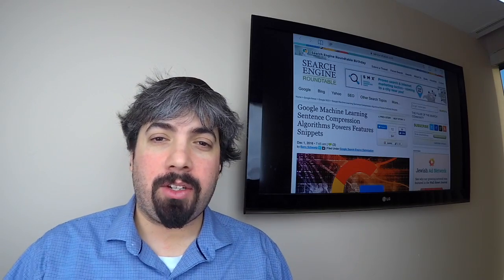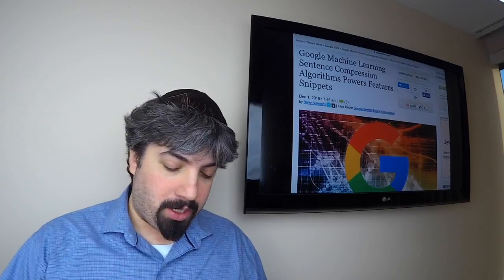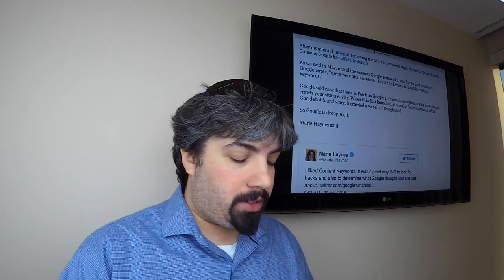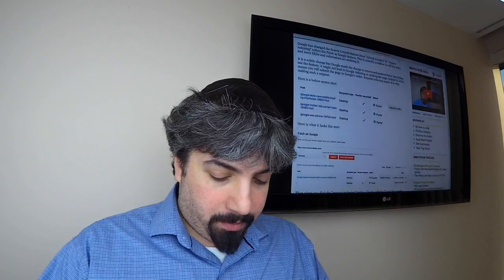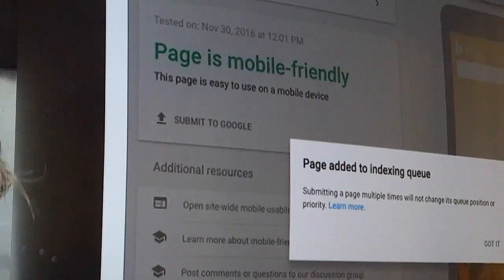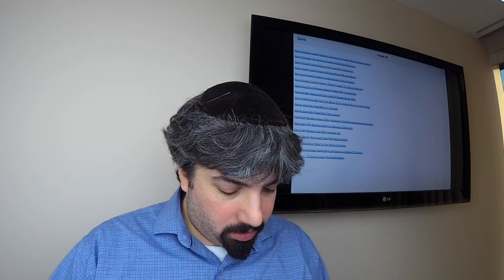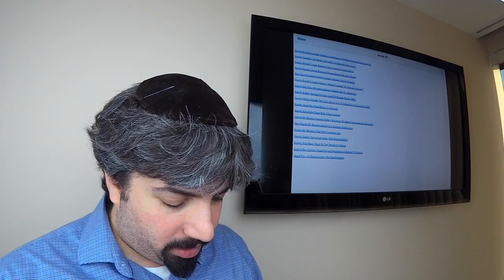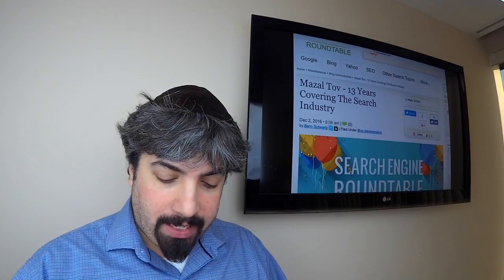Google Sentence Compression, Top Stories Fake News Algorithm & Search Console Updates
- Today is the 13th year anniversary of this site and me covering the search industry.  Today I talk about Google using machine learning for feature snippets with sentence compression algorithms.  I also cover how Google appears to have tweaked their top stories algorithm to block fake news.  Google Search Console removed the content keywords report after promising to do so earlier this year. Google stop crawling as a feature phone device, dropped the URL errors for feature phones as well.  Google Search Console updated that clickable link to updates, finally.  Google replaced submit to index with request indexing.  Google updated their site move documentation.  Google and Bing increased their file size limit on sitemap files.  Google’s mobile friendly testing tool now lets you submit pages to their index. Google’s John Mueller said keep your load times to less than 2 or 3 seconds.   Google’s knowledge panel now may show a video carousel.  Google My Business telling customers to submit reconsideration requests? Google My Business now lets you set what notifications you want to get. Google My Business local panel is showing a message button feature for some.  Google local finder has richer graphics now.  Google Docs says SEOs are weasels, I am not joking. And as I said above, today marks the 13th year of me covering search.  That was this past week in search at the Search Engine Roundtable.

Google Tweaking Top Stories Algorithm To Filter Out Fake News?
Google & Bing Increase File Size Limit Of Sitemap File By 400%
Google Mobile Friendly Test Tool Allows You To Submit Pages To Google's Index
Google My Business Support Telling Businesses To Submit Reconsideration Requests?